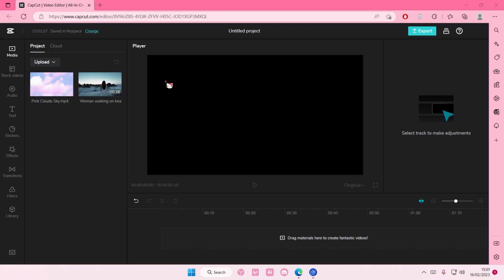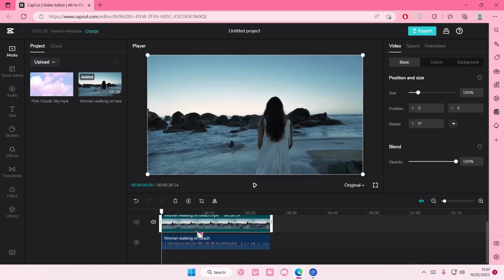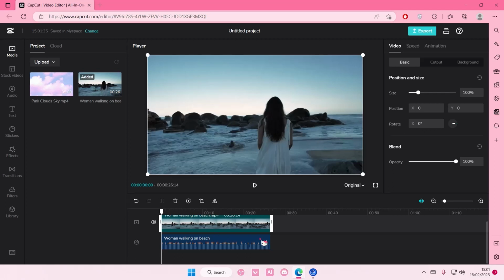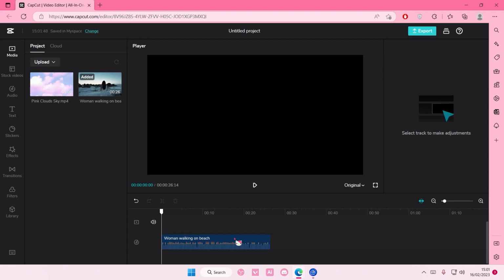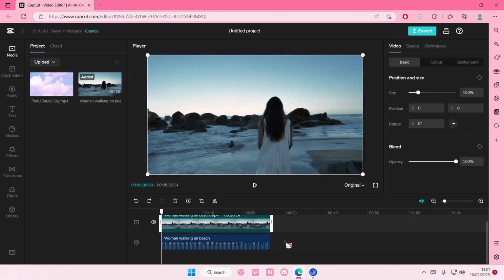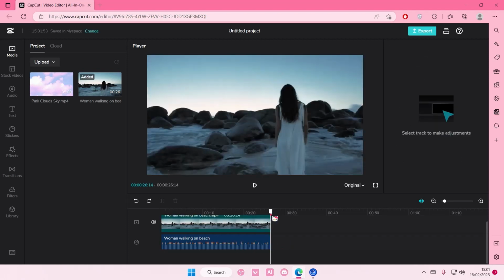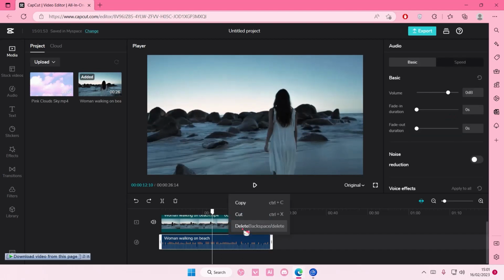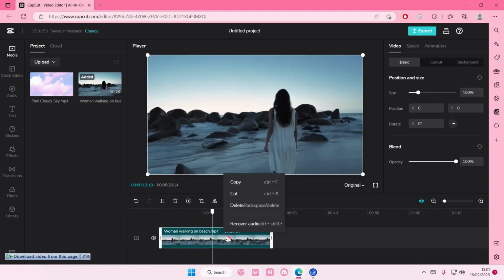How You Can Extract Just The Audio Out Of Imported Videos Easily For Edits On CapCut Browser?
Extract audio from video on CapCut browser by watching this tutorial.